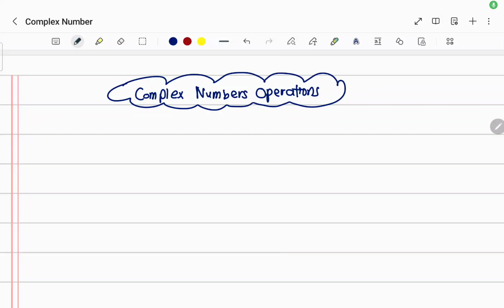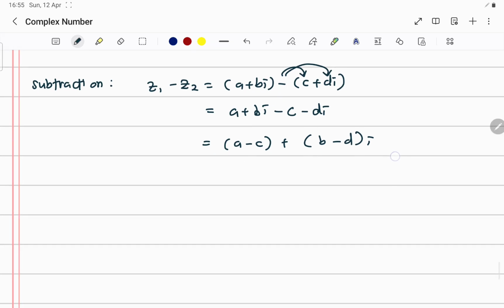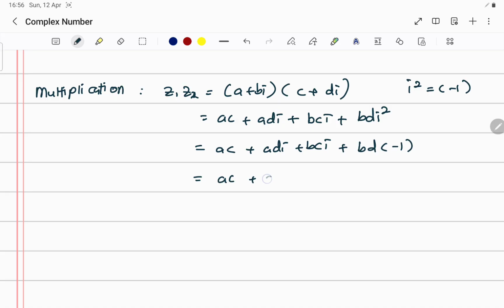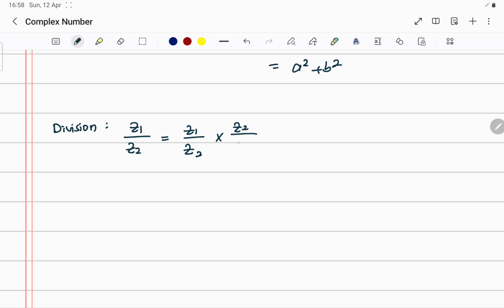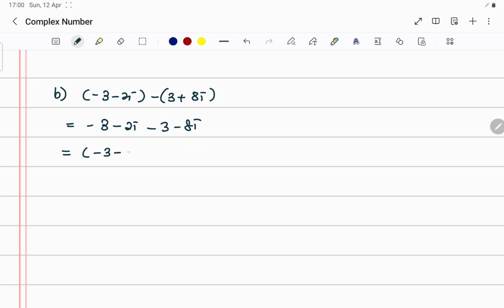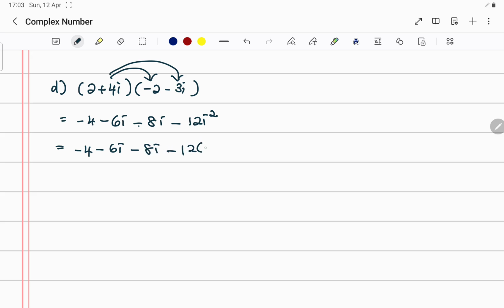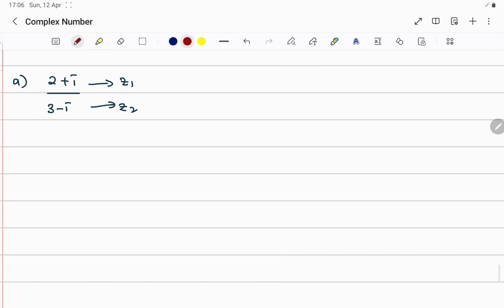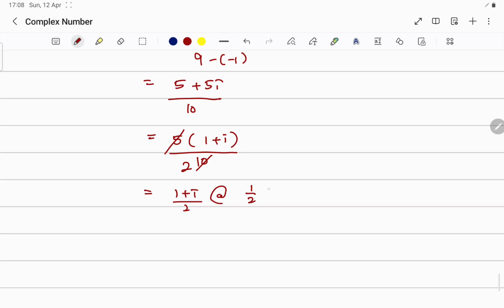CMFP0043 Mathematics 3 - Complex Number (Topic Recap - Part 2)